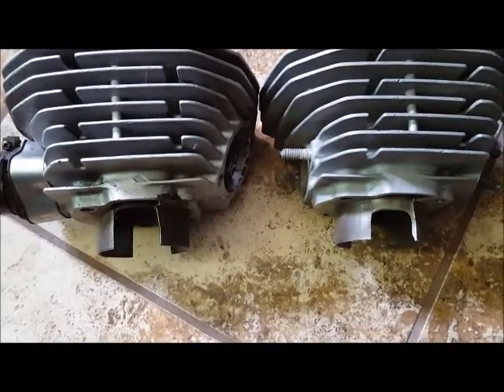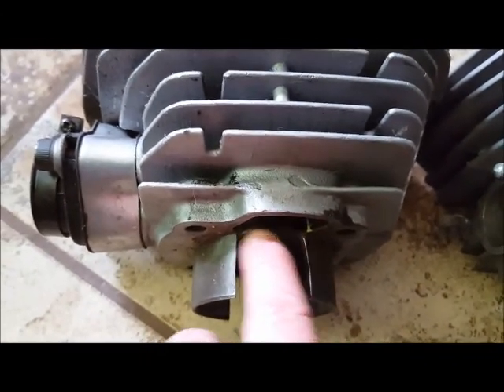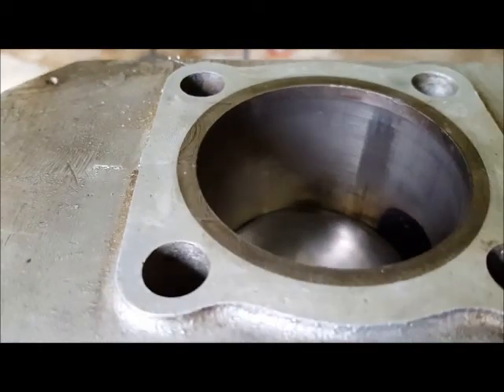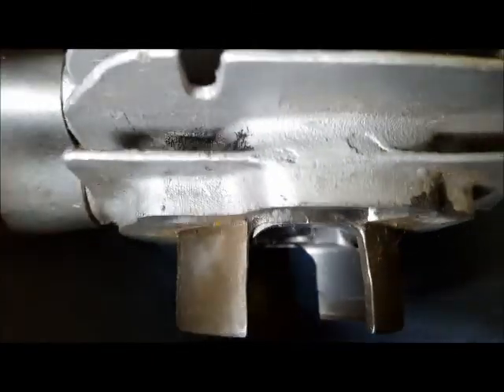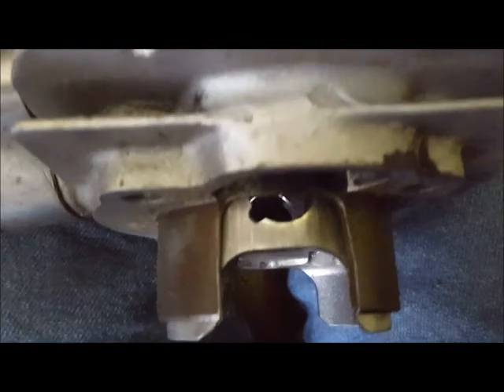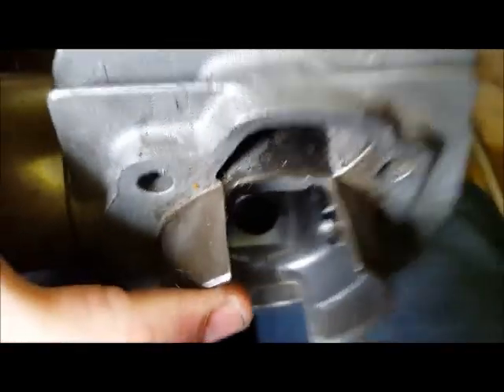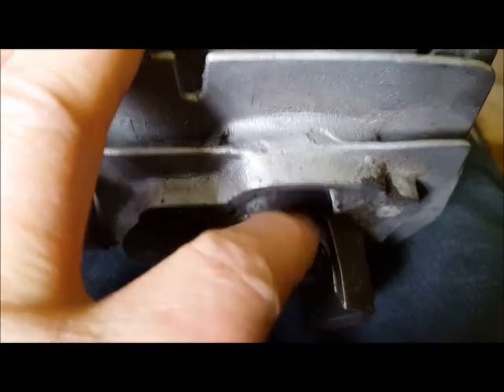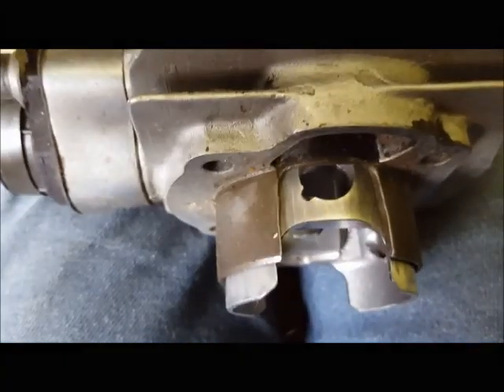understanding transfer cut outs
On 2 stroke engines. This is on a Kawasaki 500 triple.